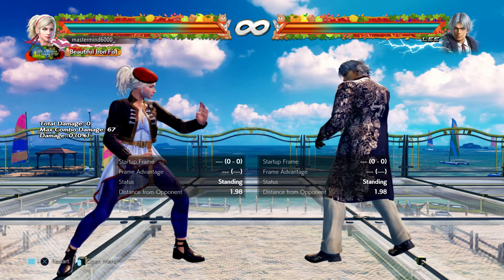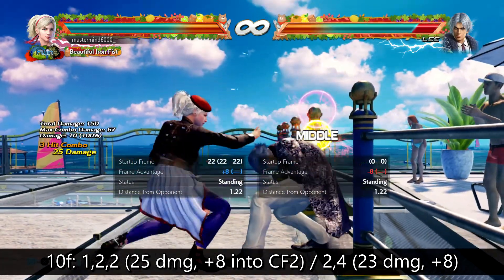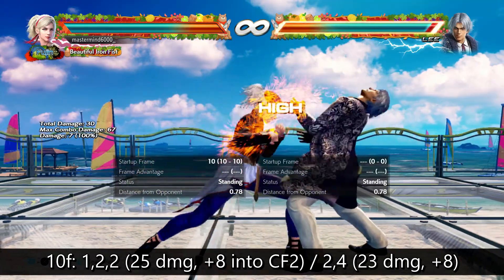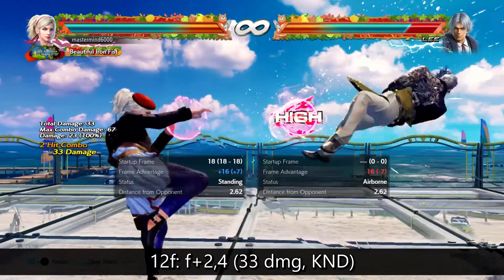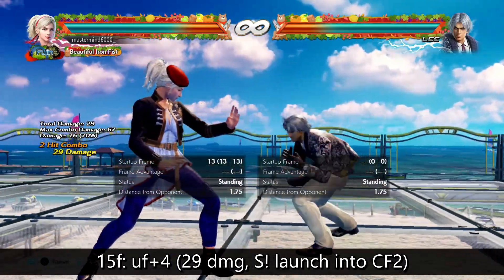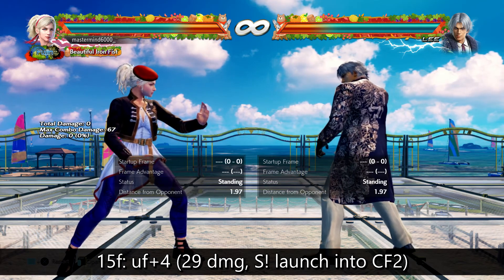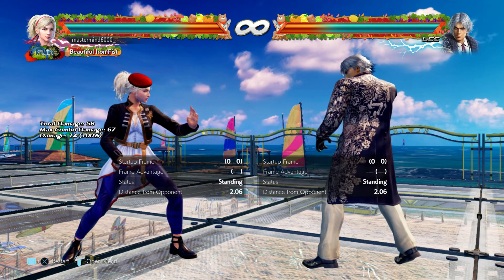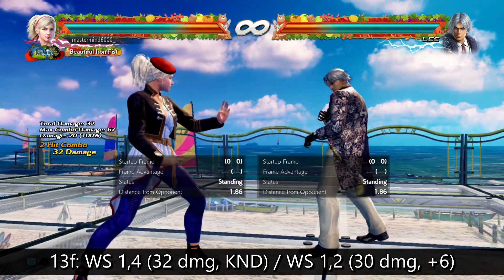Tekken 7 - Lidia individual lessons - Punishers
Individual lesson, covering one topic form the Lidia Sobieska complete guide.